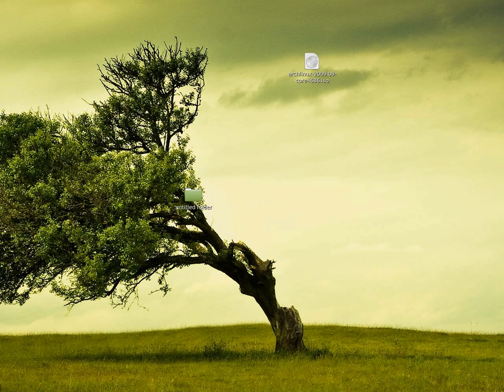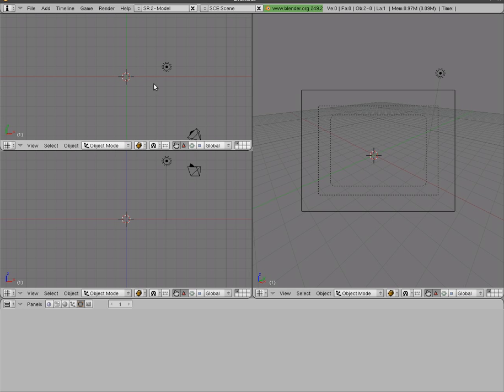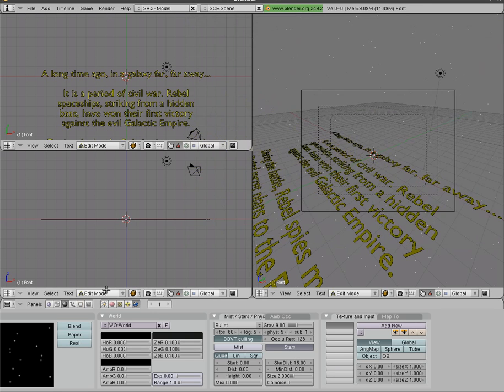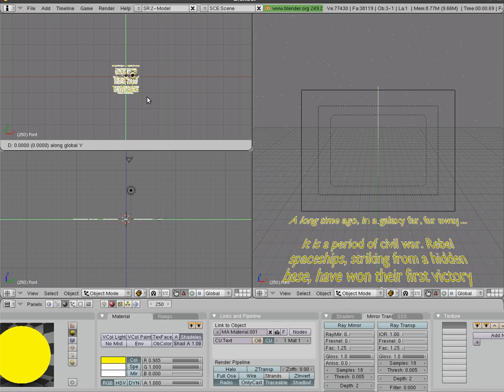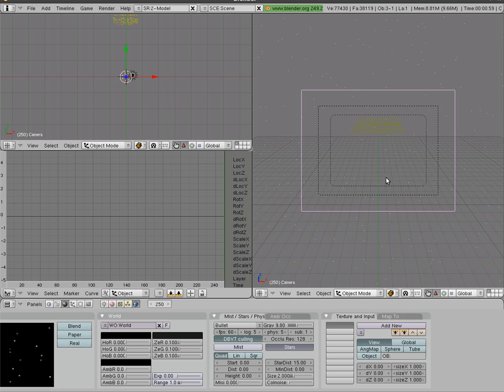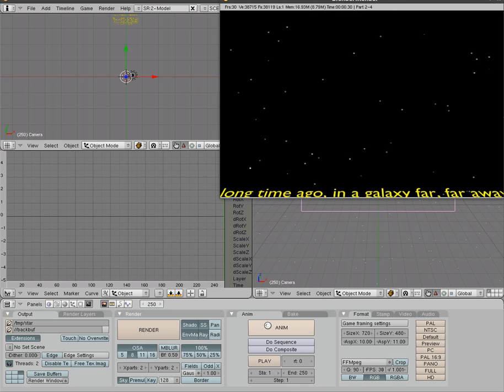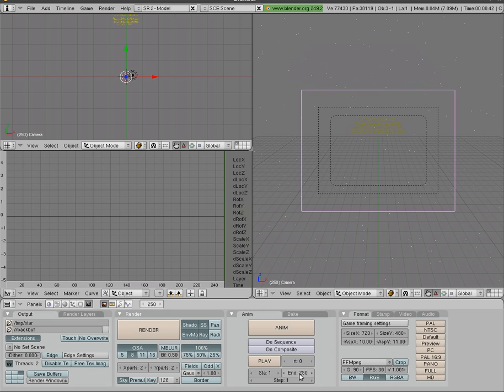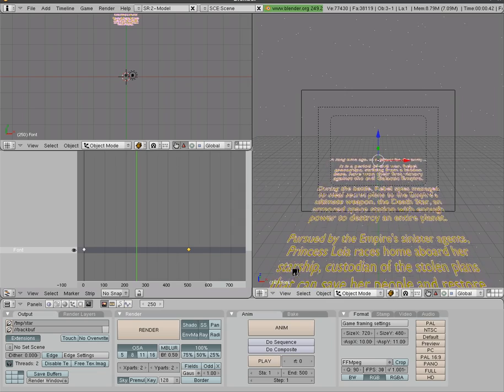STARWARS intro with Blender 3D